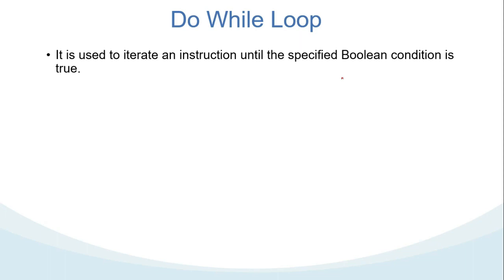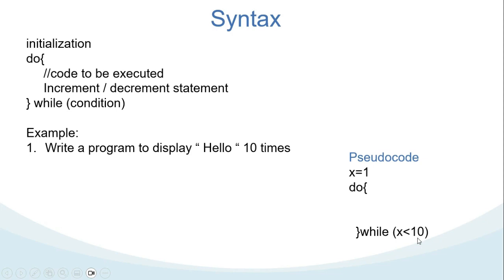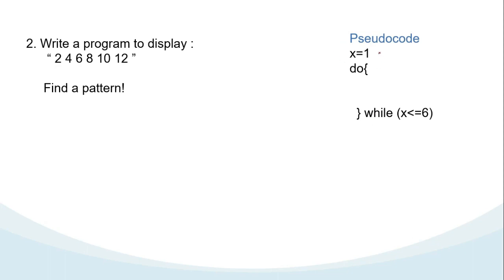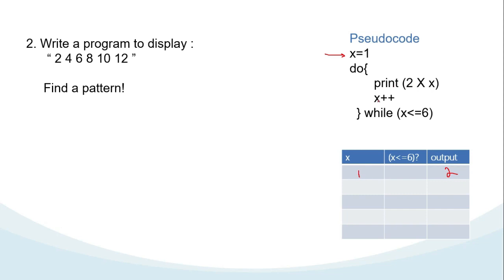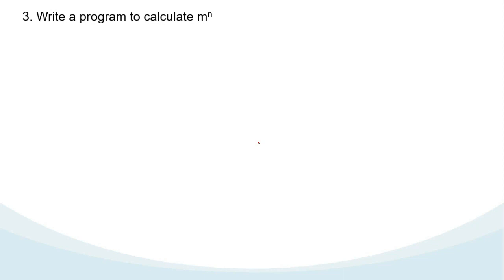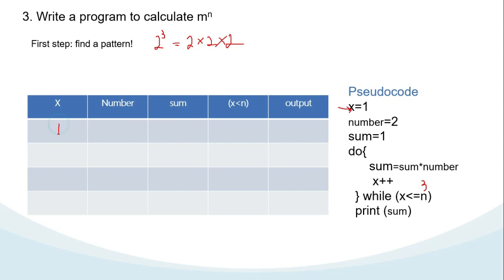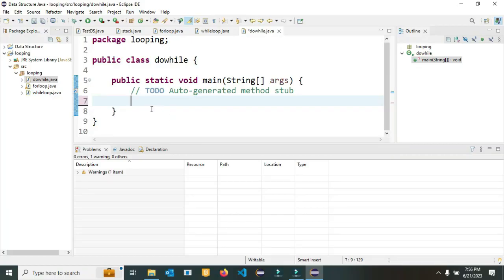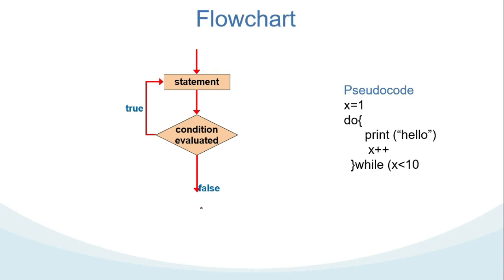Do while loop in Java